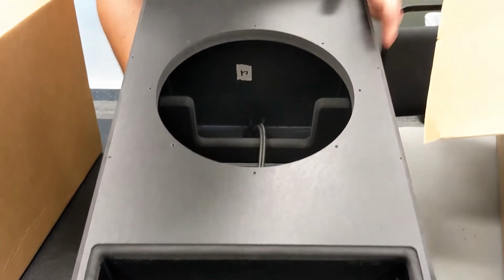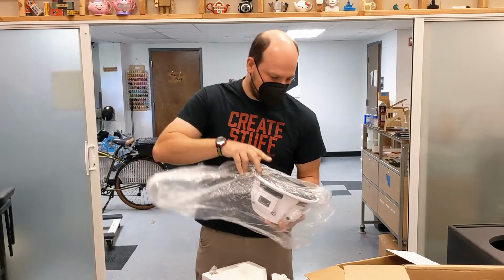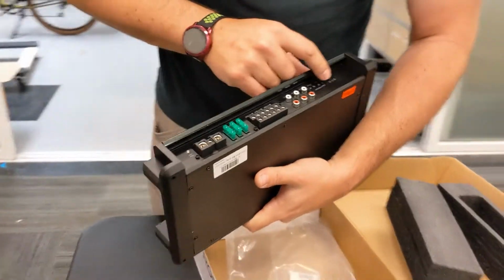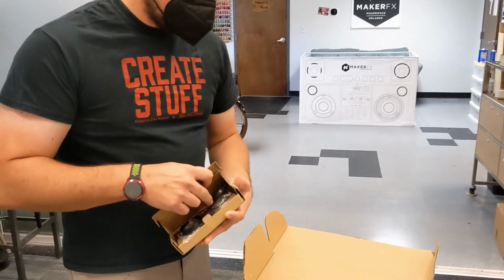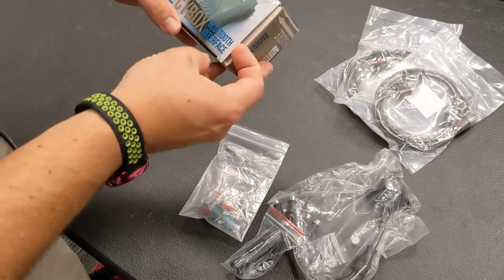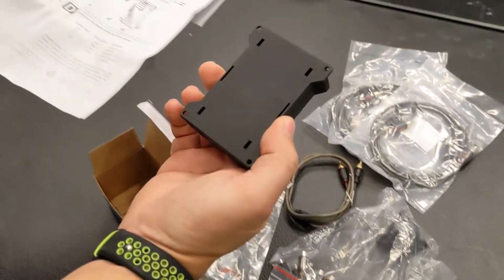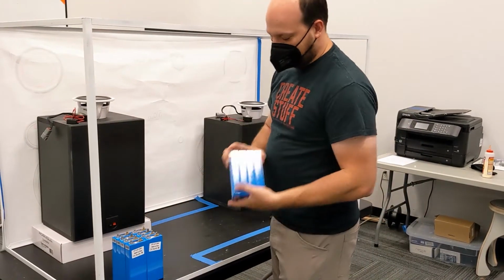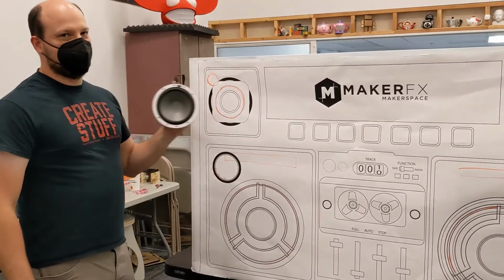The Audio Secrets for the Boom Bike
We've been making crazy LED bikes, and we've been wanting to make a giant boombox...so MakerFX is building a BoomBox bicycle.  We call it the Boom Bike.

See how we design and make the BoomBike before the big reveal at IMMERSE, an amazing performing arts festival in Orlando, FL on October 15th through 17th, 2021.

In this episode we unbox awesome audio equipment donated to us from Roswell Marine and we discuss layout of the speakers and power system.

Got ideas for the build or want to get involved?

Ian: @digitalman2112
Rudy: @ar_makes_stuff